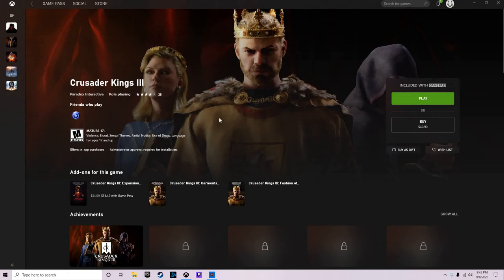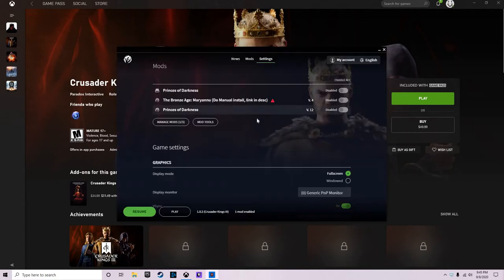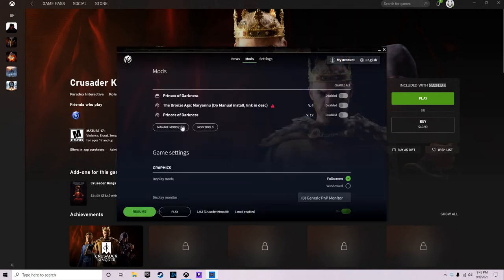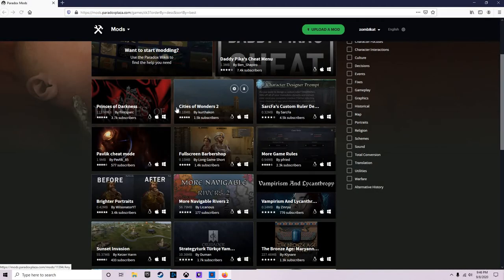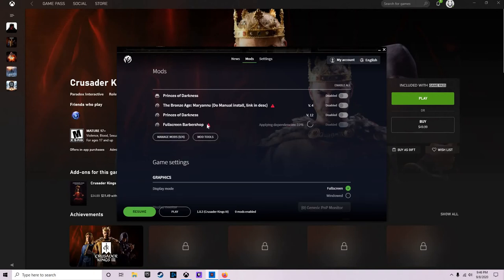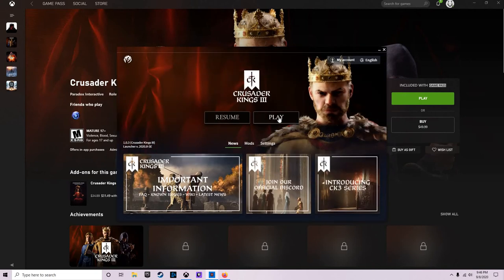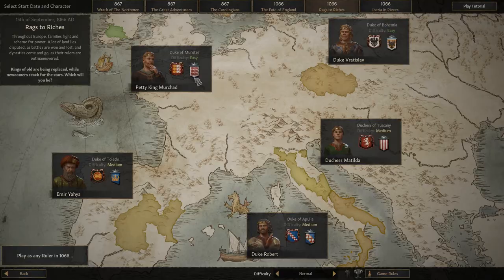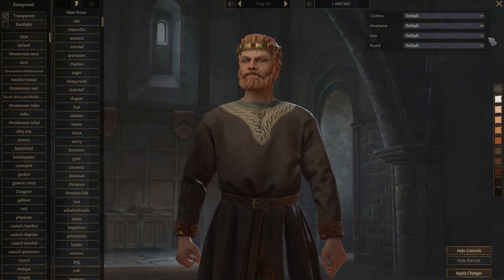Xbox Game Pass Crusader Kings 3 Mods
Just a small tutorial on how to install mods for Ck3 (Crusader Kings 3)